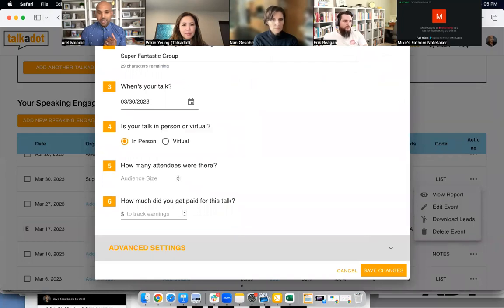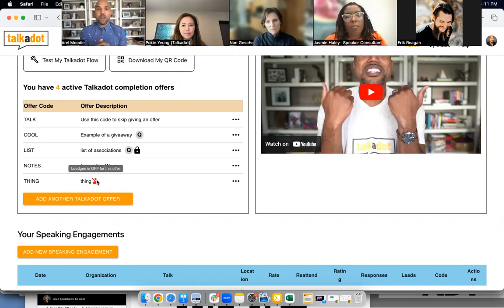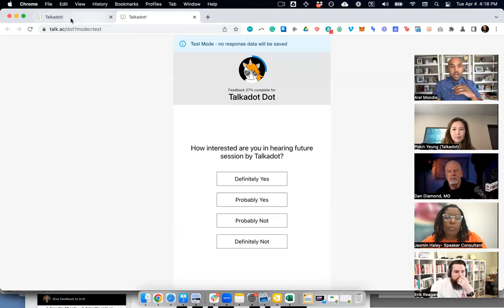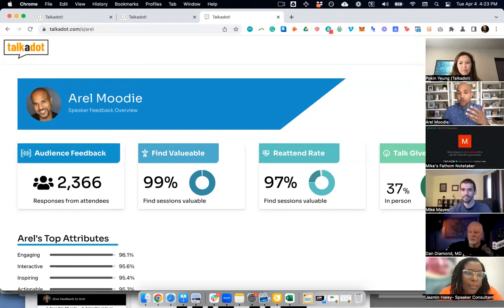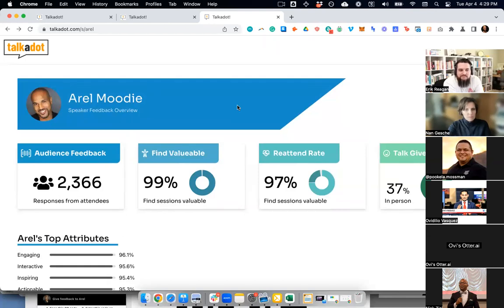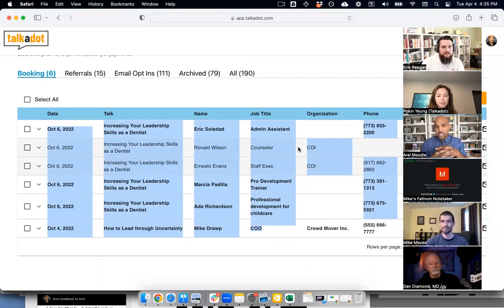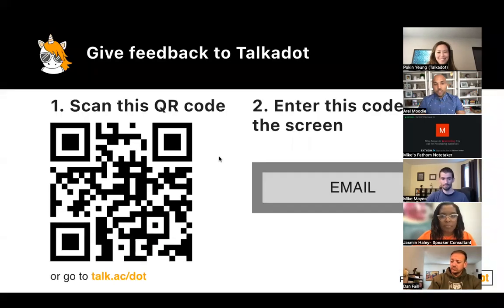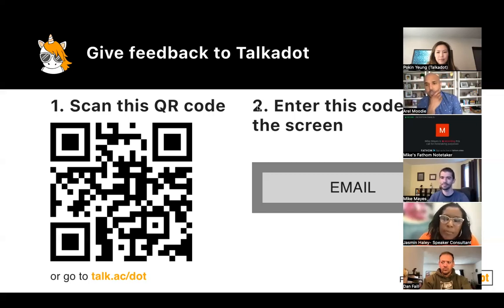Talkadot Townhall April 4th, 2023, NEW FEATURES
You can now do custom emoji questions!

You can lock codes for getting feedback on recorded webinars or podcasts

And you get first look at our public profile of all of your presentations on one page!

If you are a professional speaker, and you want to talk alot, get yourself some talkadot.